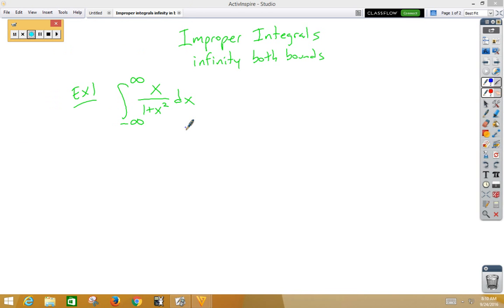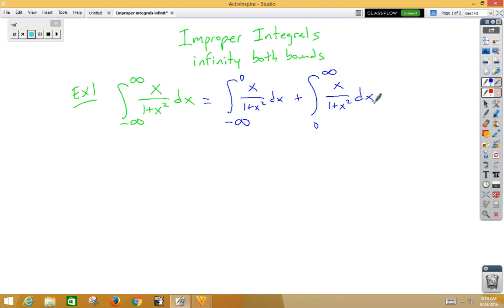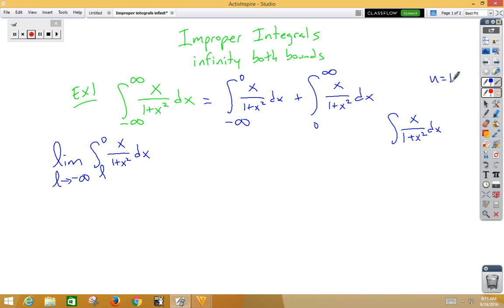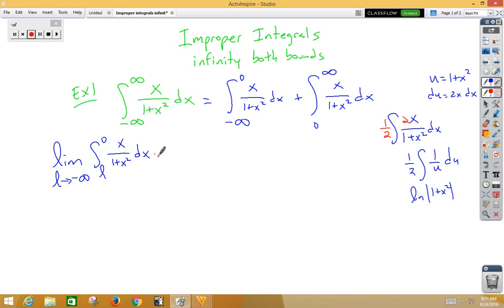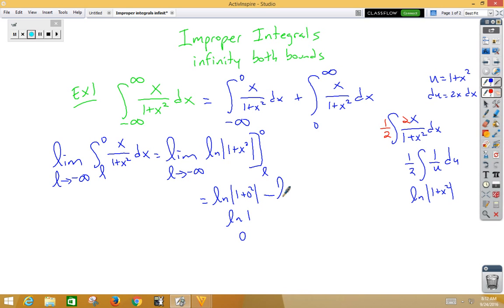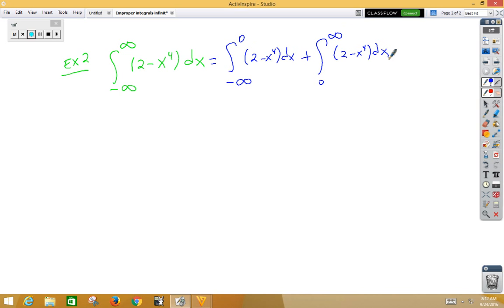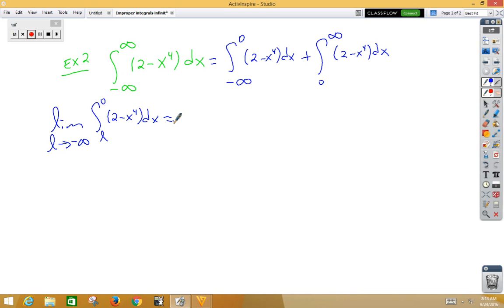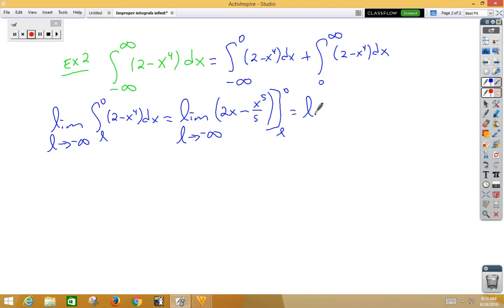improper integral infinity both bounds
mpeg version